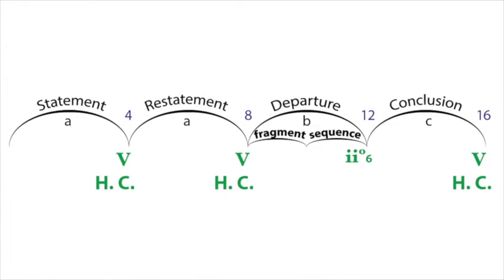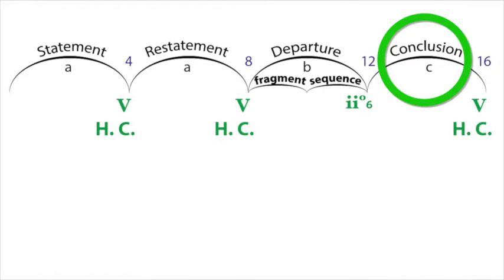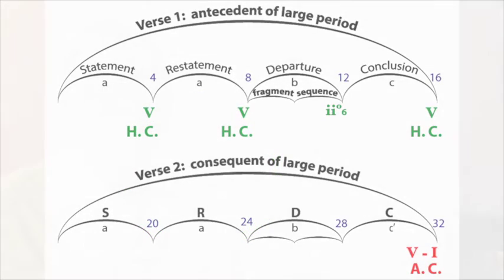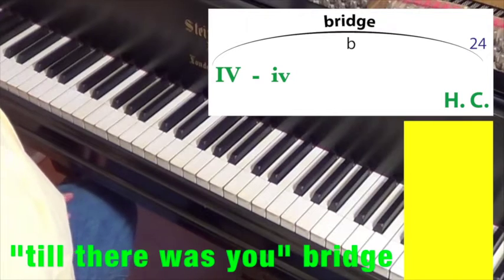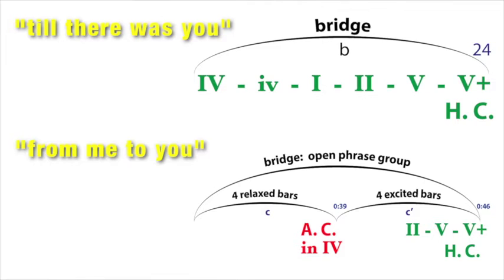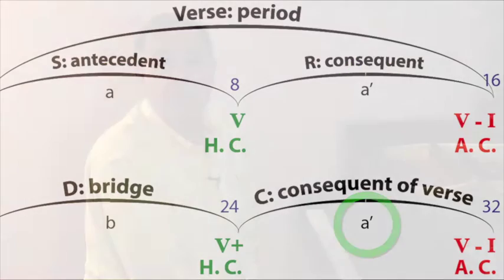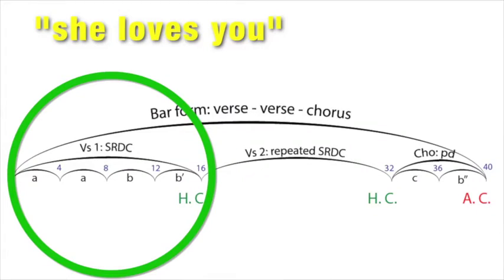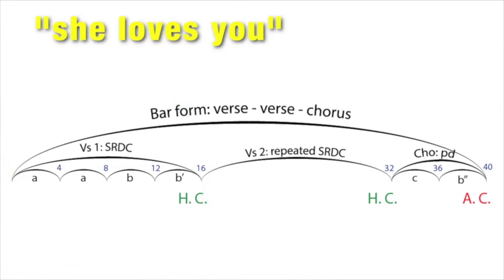Vid 2 2 Form Pt Two